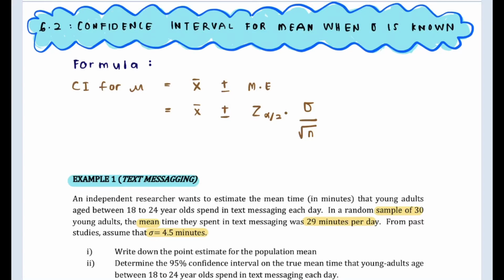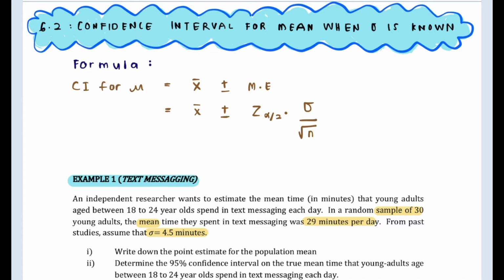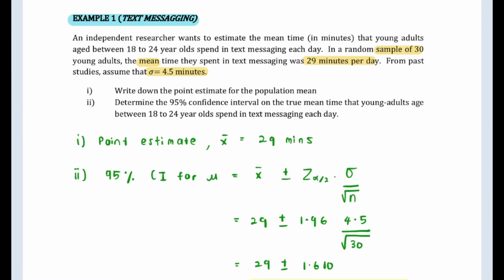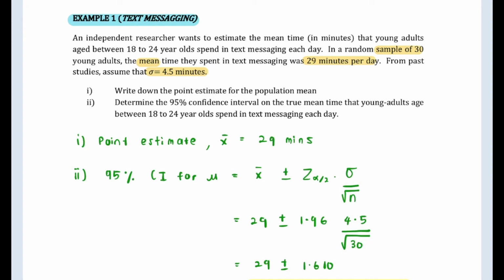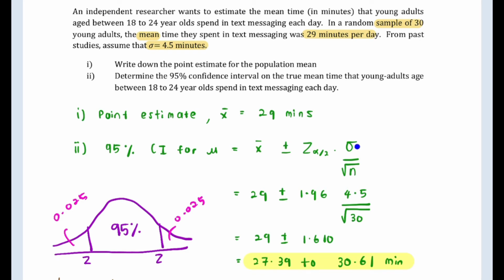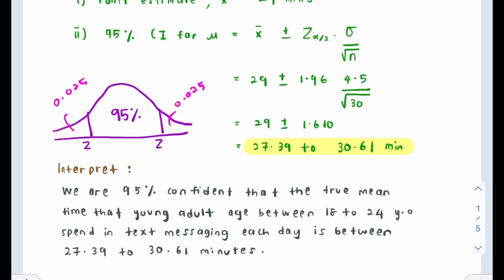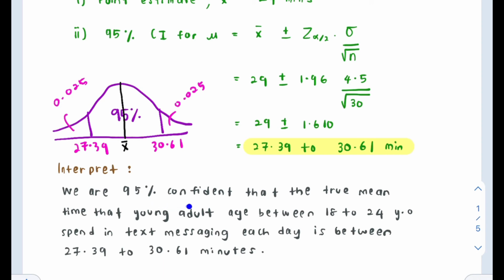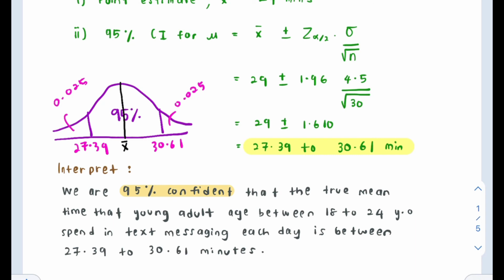MAT0144 6.2: Example 1